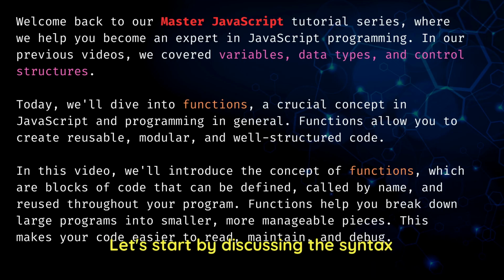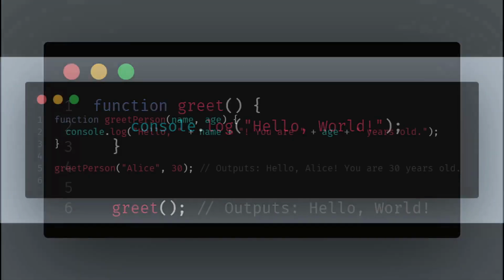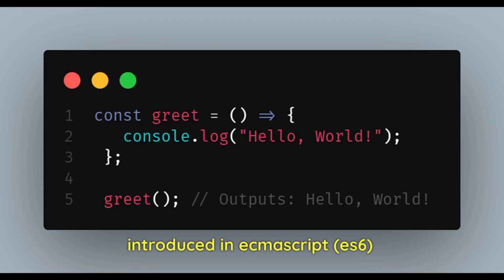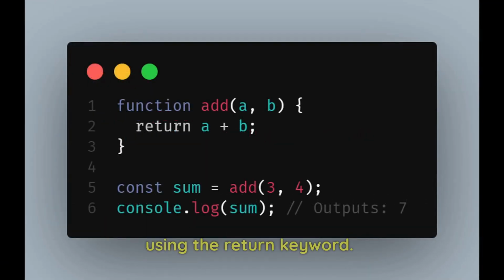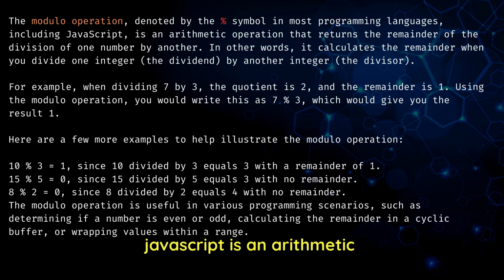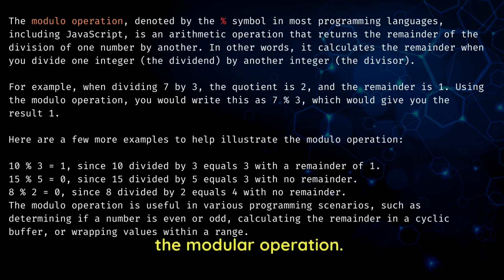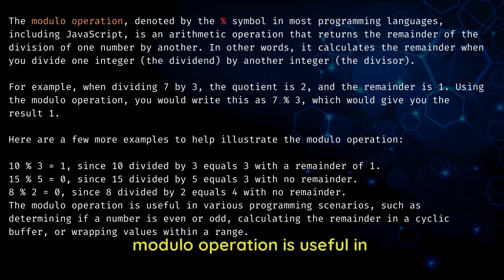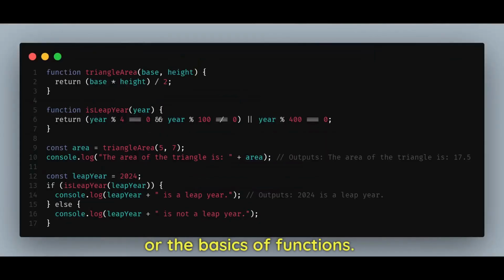Master JavaScript: Ultimate Guide (2023); Lesson 6: Functions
Welcome to our Master JavaScript tutorial series! In this video, we dive deep into functions, a critical concept in JavaScript and programming. Functions allow you to create modular, reusable, and well-structured code. We'll cover everything you need to know, including function declarations, expressions, arrow functions, return values, scope, closure, higher-order functions, and recursion. By understanding functions, you'll be able to write cleaner, more efficient code and take your programming skills to the next level.

📚 Topics Covered:

Introduction to Functions (0:00)
Function Syntax and Declaration (1:25)
Function Expressions (3:12)
Arrow Functions (ES6) (5:45)
Return Values (7:52)
Scope and Closure (9:22)
Higher-Order Functions (11:37)
Recursion (14:03)
Join us as we explore the power of functions in JavaScript and strengthen your programming foundation. Happy coding!